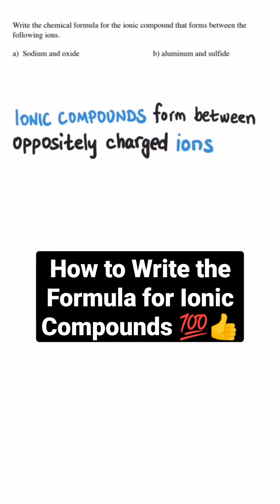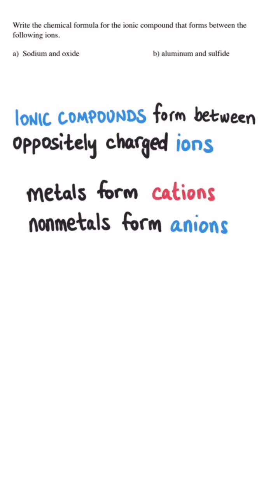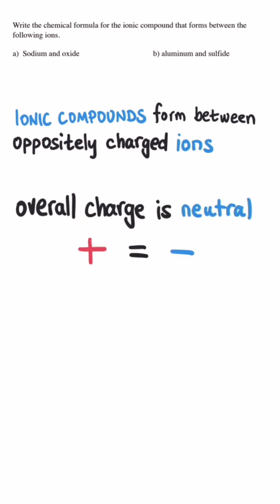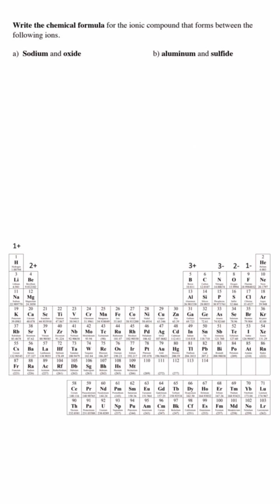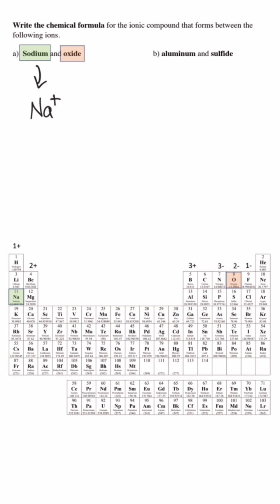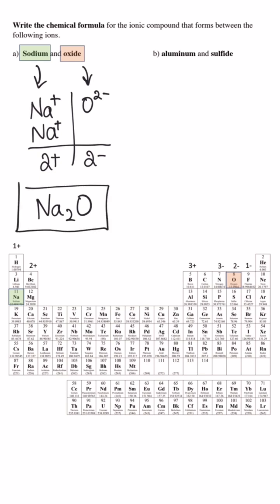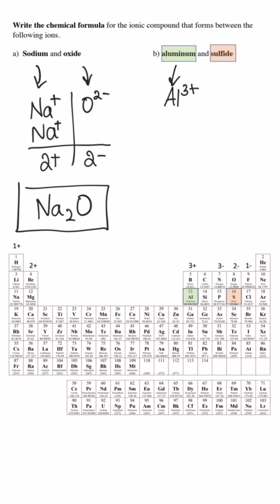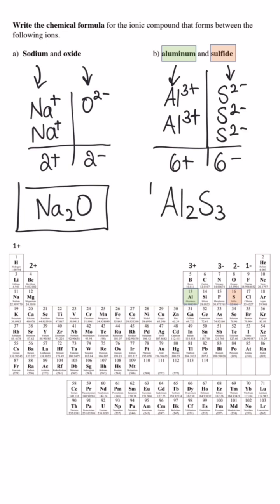How to Write Formula for Ionic Compounds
In this video we will learn how to the write the formula for ionic compounds forming between
a) Sodium and oxide
b) Aluminum and sulfide